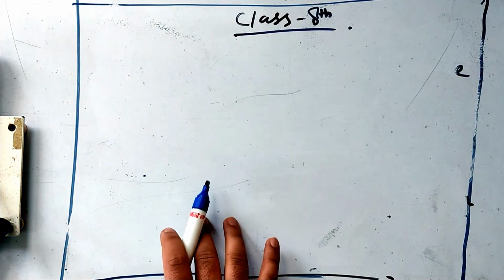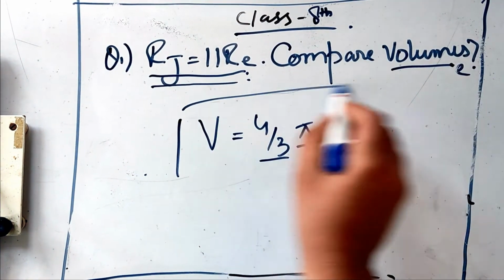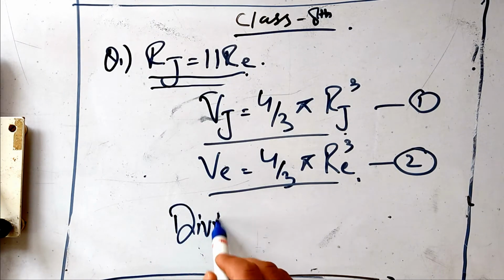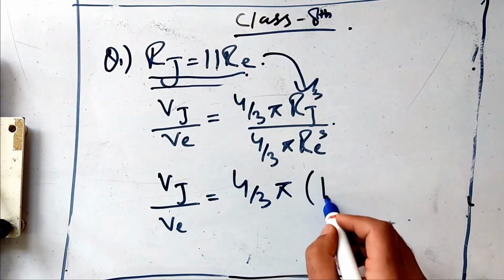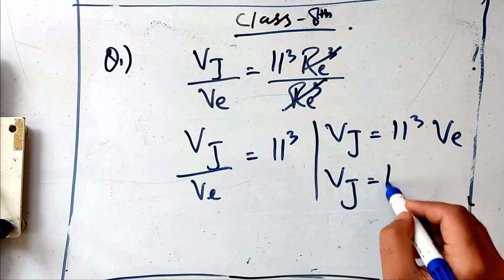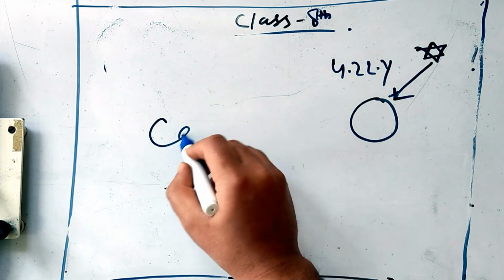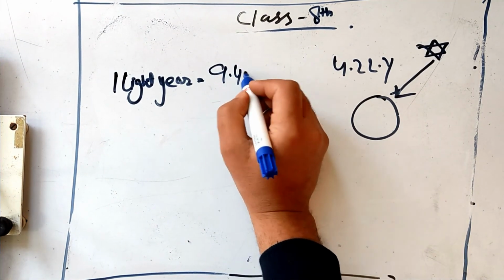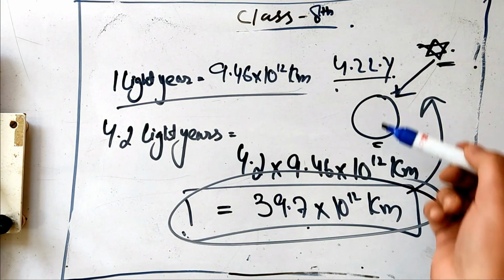Lecture #3: Class 8th Science | Stars And The Solar System | RP SCHOOL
Teacher: Adnan Sir
Subject: Physics
Chapter: Stars And The Solar System.